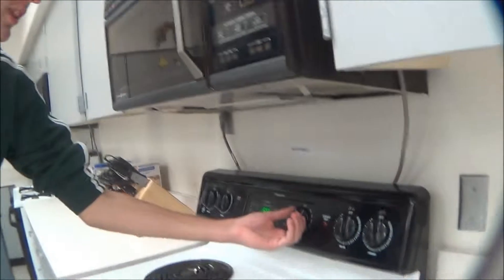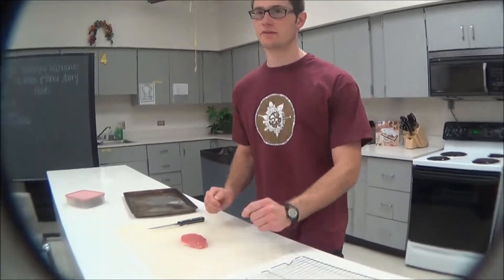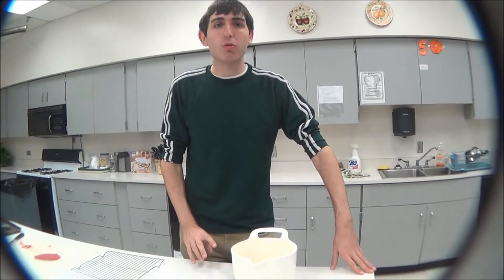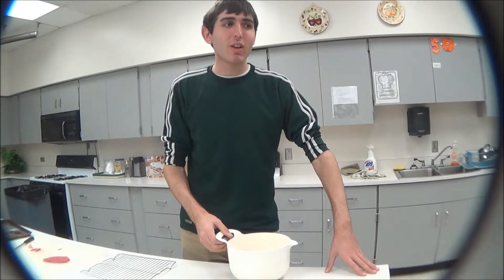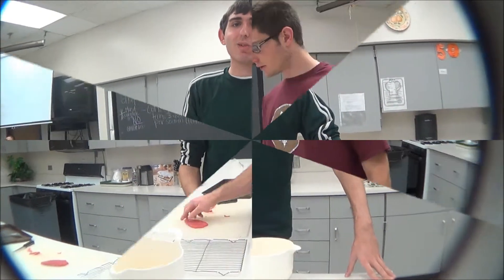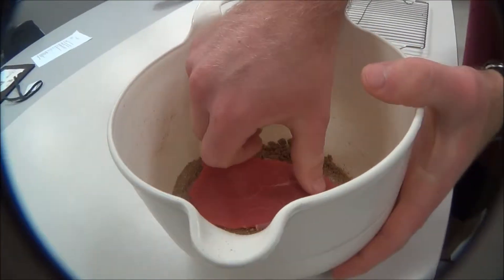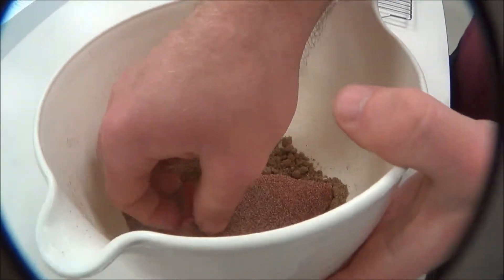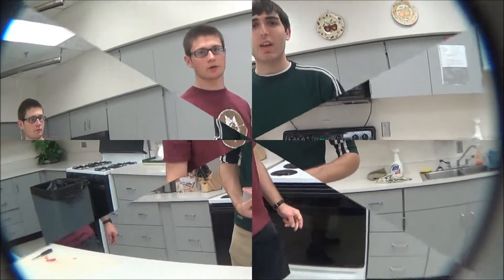how to make beef jerky food science video project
Food Science B1 Dino and the Gang!